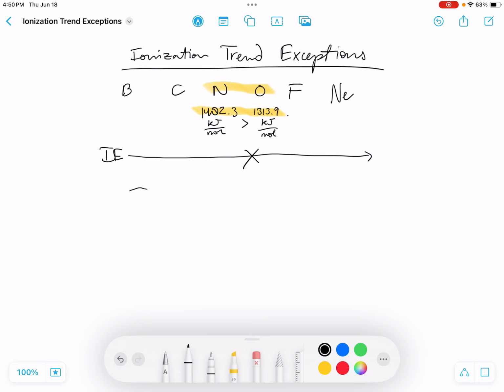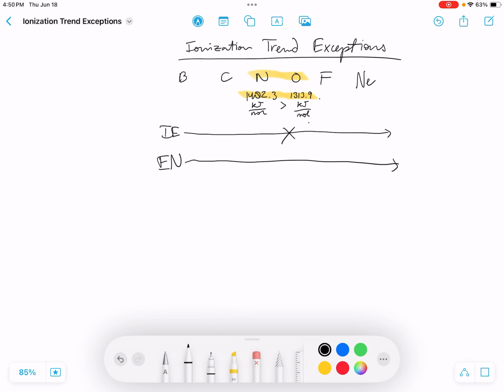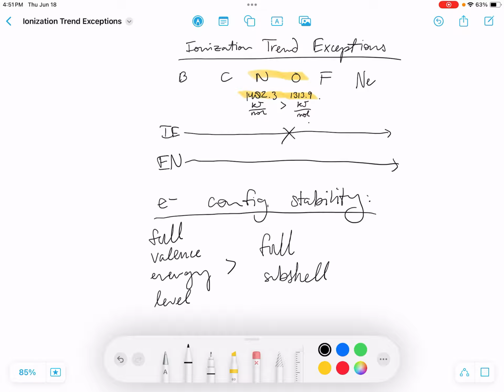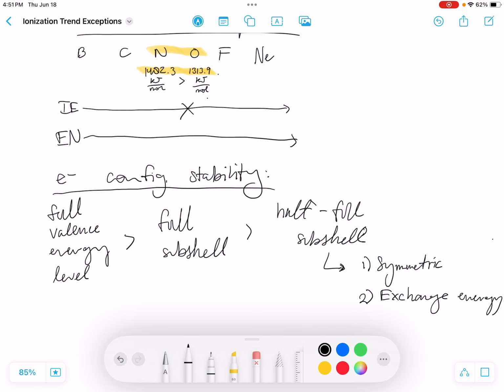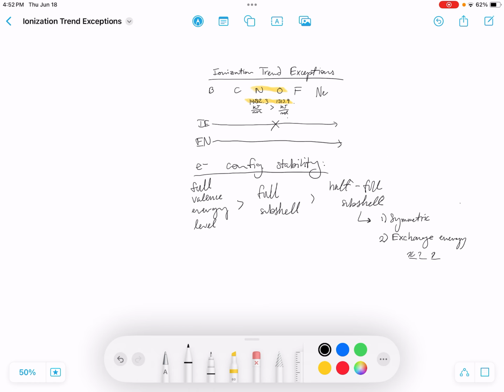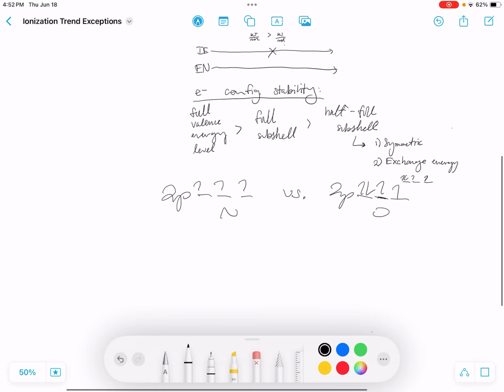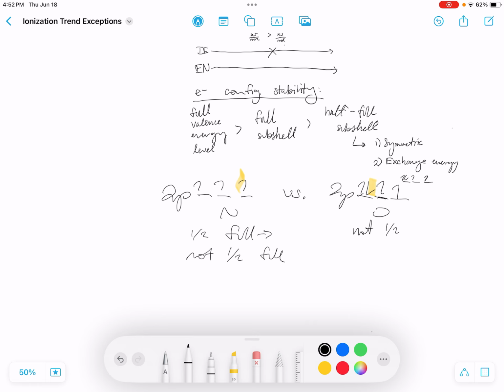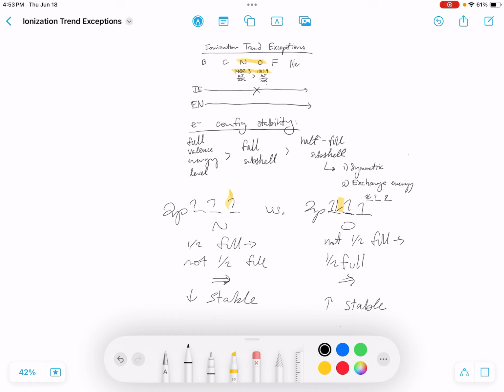Ionization Energy Trend Exceptions | AP/General Chemistry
Explanation of how electron configurations contribute to ionization trend exceptions through comparing nitrogen and oxygen.